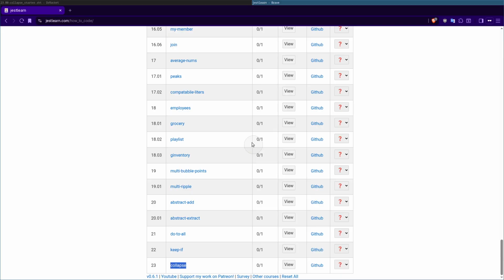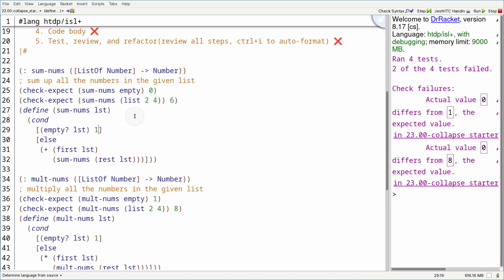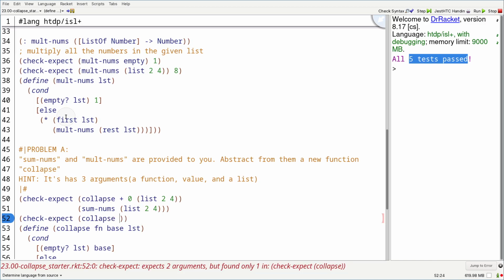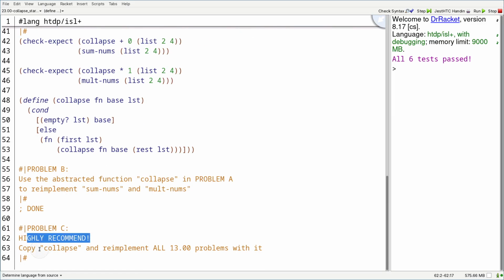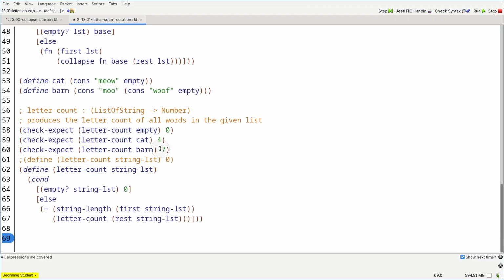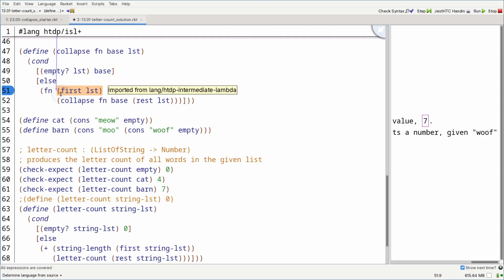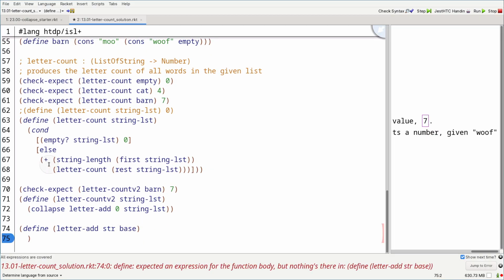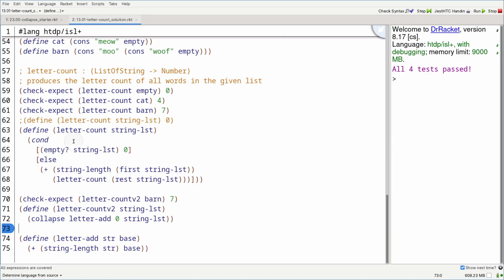how to code racket 103 - collapse(abstraction)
0:00 intro problem A collapse
0:32 spoilers code collapse
2:44 collapse examples/tests
3:52 intro problem B reimplement
4:09 spoilers problem B
4:56 intro problem C reimplement 13.00s
5:50 spoilers code letter-count